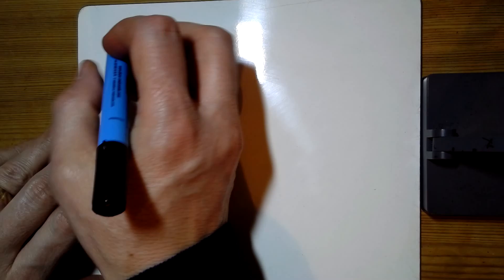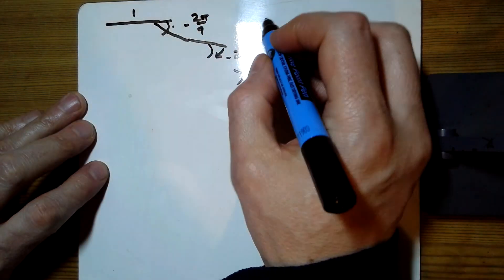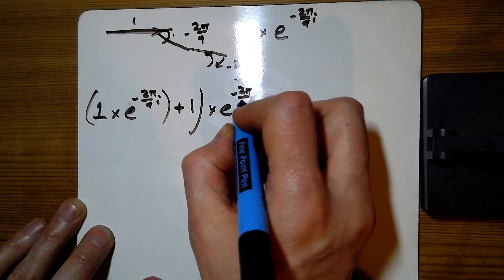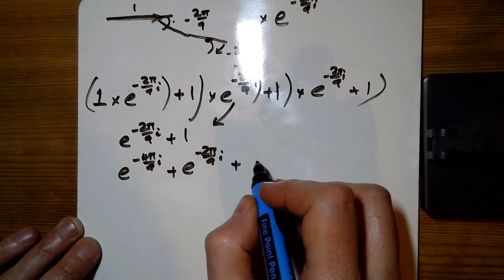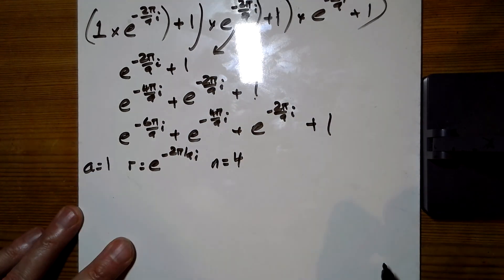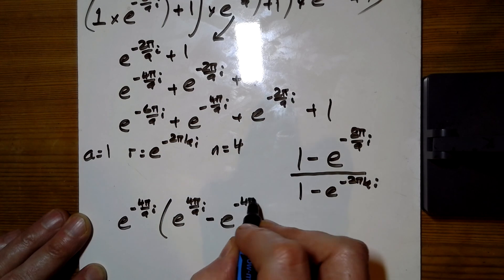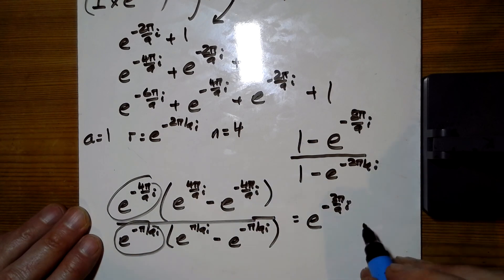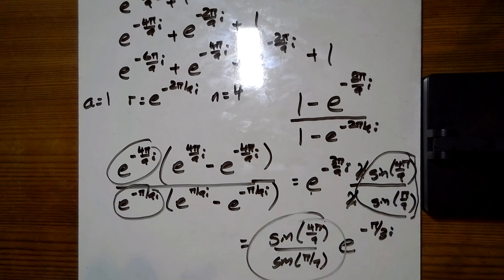Core Pure 2 Exercise 1G Q6